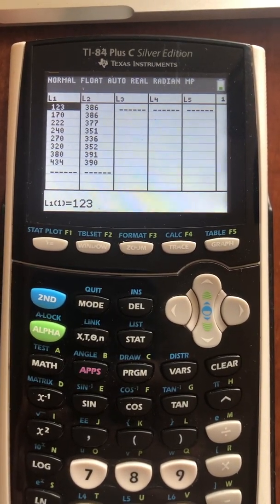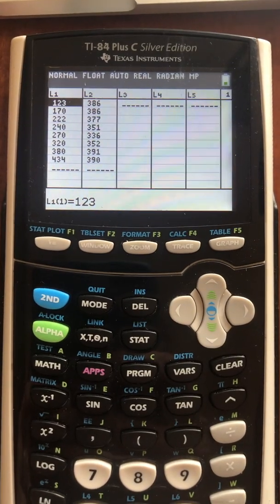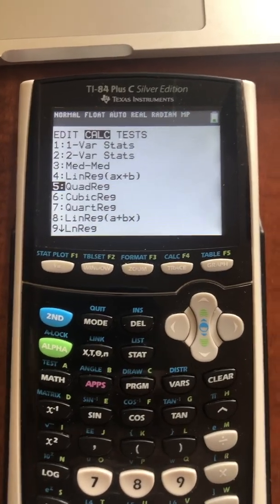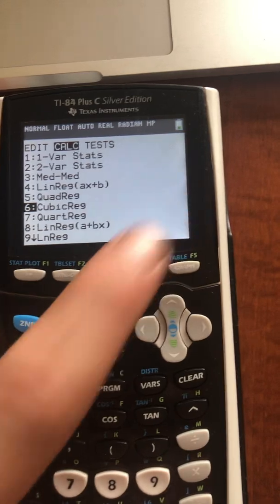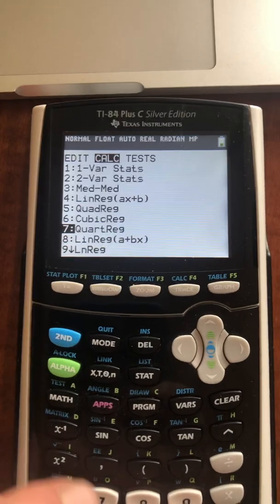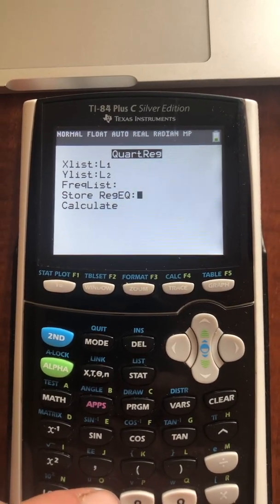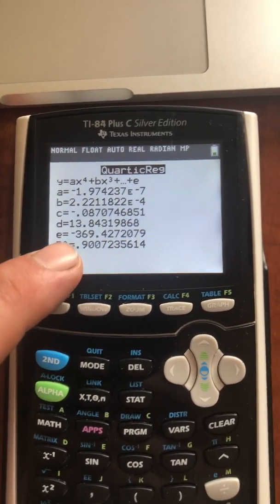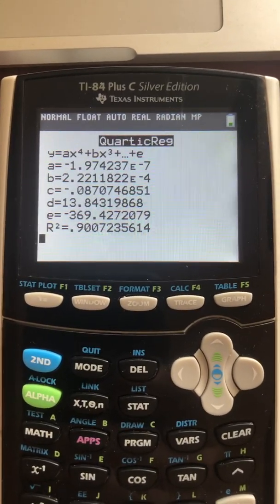Curve Regression Part 2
This video details how to use your TI 84 to provide a regression equation on a set of coordinates. It should be noted that the user has to predict what type of regression they’re going to use.

If you expect something to be linear you should attempt a linear regression first. If it is sensible to predict that something is going to be quadratic because it would rise to a maximum or fall to a minimum and then go in the other direction that would be the appropriate type of regression to use. You would use cubic and quartic regression if you knew that they were going to be multiple extrema through the region that you were trying to model. Generally, the more maximum and minimums you have the degree of regression would be higher.